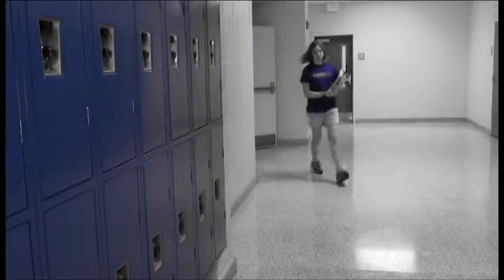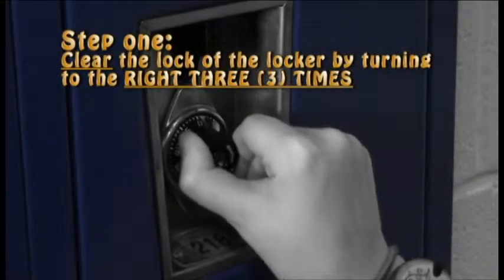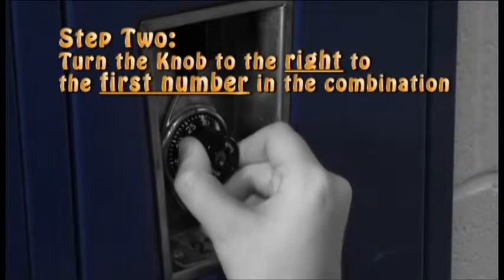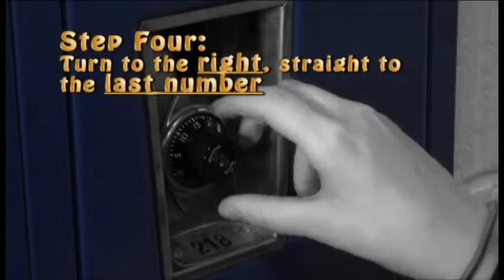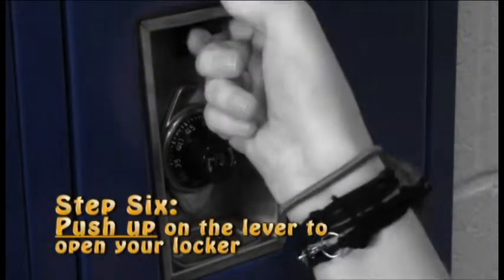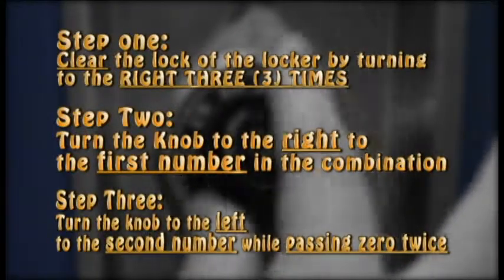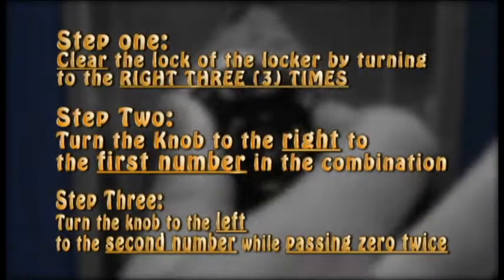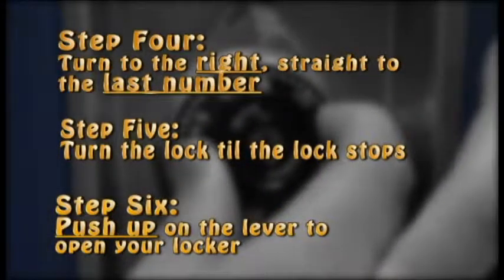Hanahan High Freshmen Lockers Tutorial